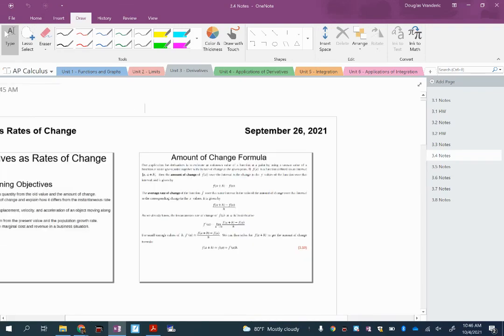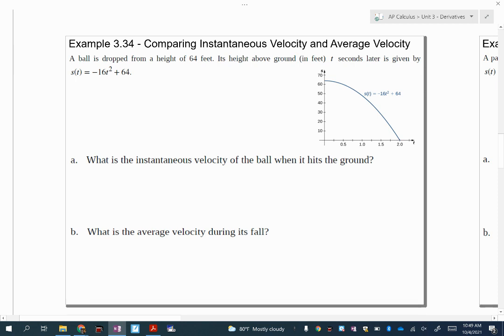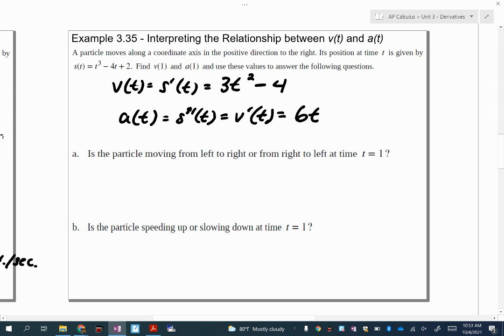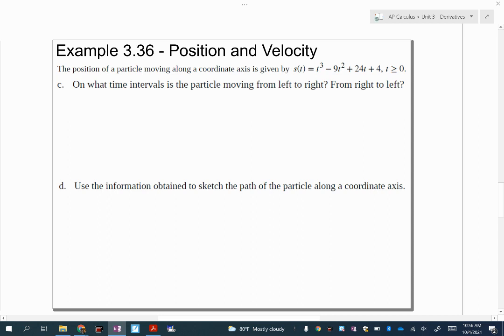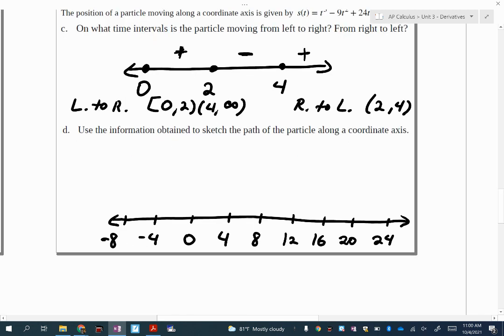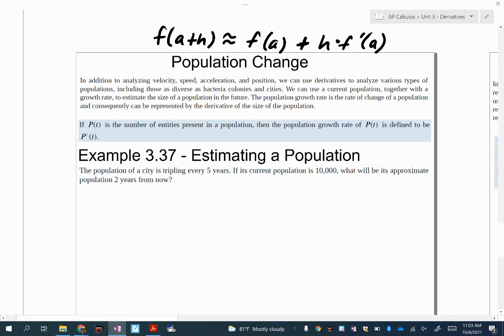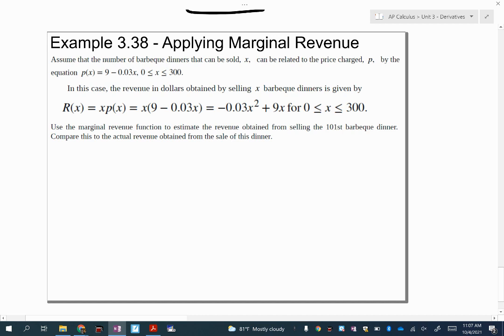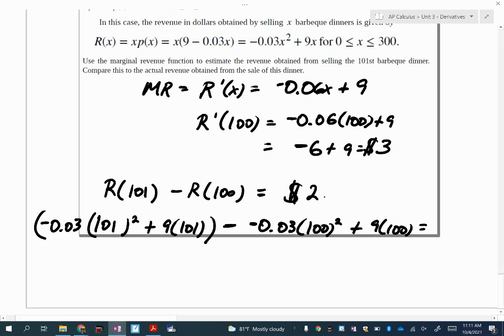3.4 - Derivatives as Rates of Change